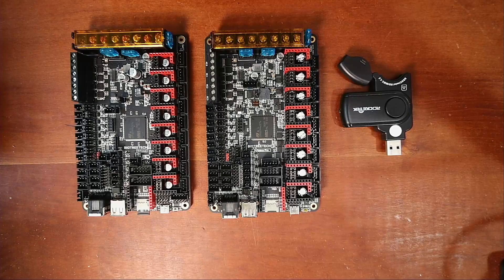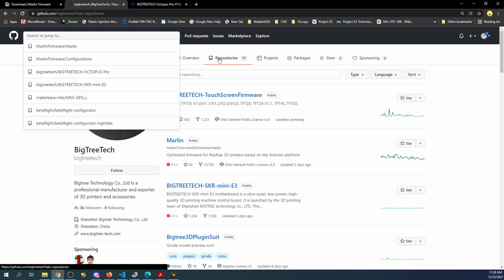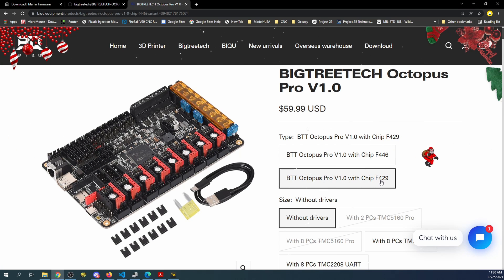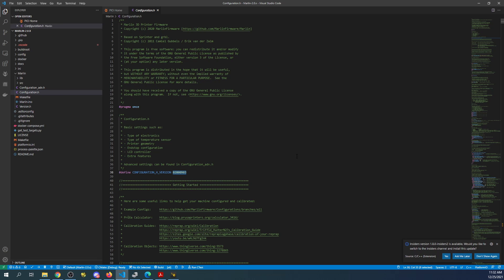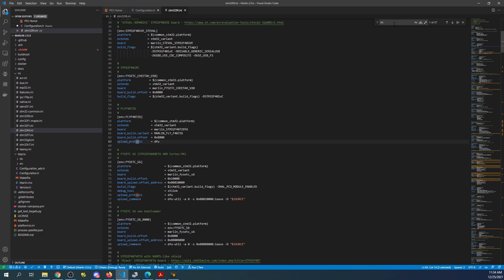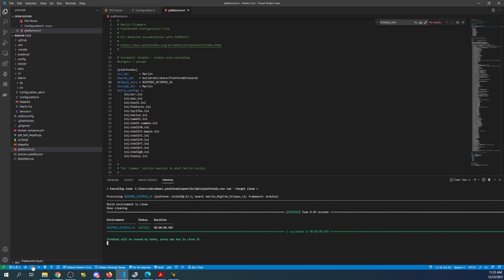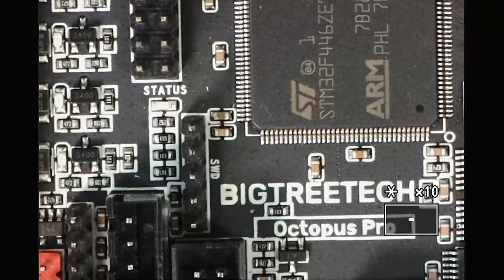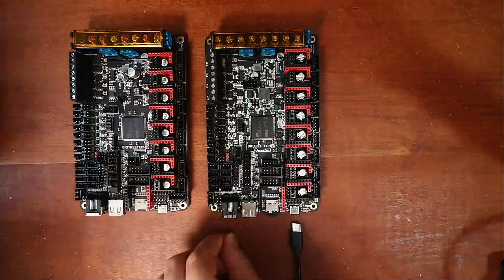BTT Octopus PRO - Firmware Loading with Marlin 2.0.9.3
This is a tutorial on how to load Marlin 2.0.9.3 firmware on Octopus Pro.

Required hardware:
BTT Octopus Pro
USB Cable

Required software:
Documentation and Firmware

Software:
Marlin Firmware 2.0.x